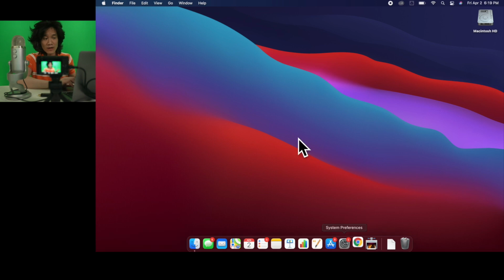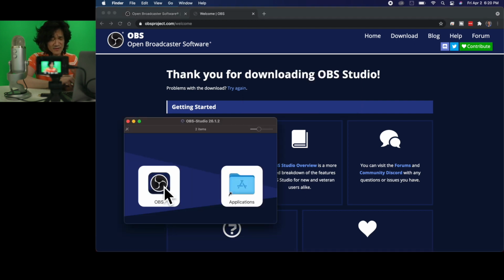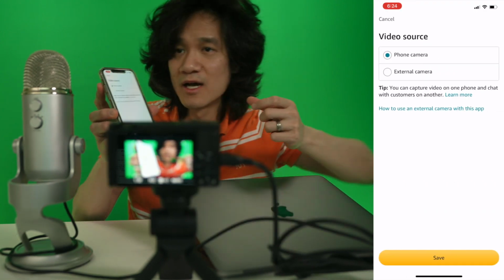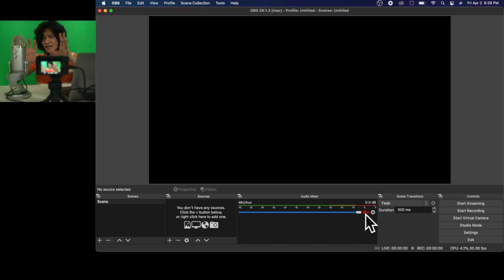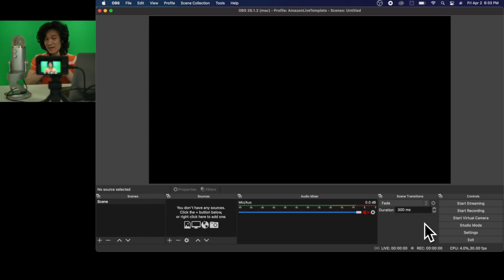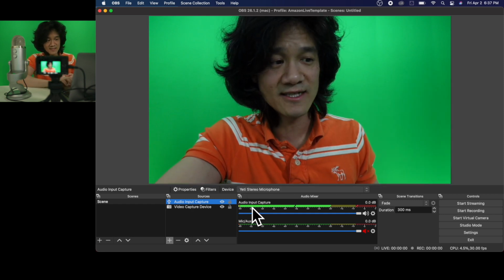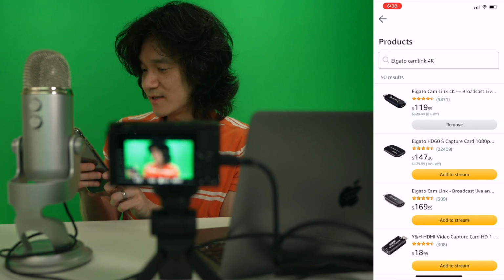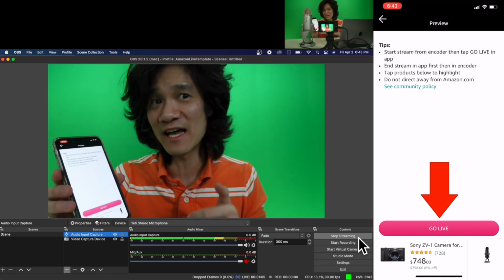How to use OBS to stream on Amazon Live. FULL Tutorial!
In this video, I'll show you how to setup your Amazon Live account and stream with OBS. This is a beginner tutorial for streaming on Amazon Live using the popular open-source software, Open Broadcaster Software (OBS).  If OBS is too complicated, you can try stream yard, it is MUCH easier

1. Sony ZV-1 Camera
2. Dummy Battery for the ZV-1
3. USB Adapter for Dummy Battery (anything you already have should work)
4. Alternative you can buy this kit (but I have not used it personally)
5. Camera Bracket for ZV-1 for mounting with dummy battery
6. Capture Card: Elgato Camlink 4k
7. Micro-HDMI cable
8. Manfrotto 244 Variable Friction Magic Arm with Camera Bracket
9. Manfrotto Super Clamp
10. Alternative
11. Rode VideoMic NTG On-Camera Shotgun Microphone
12. Alternatively, Rode Wireless Go II with TWO Lapel Microphones
13. Nice Soft LED Lighting kit for video

If OBS is too complicated, you can try stream yard, it is MUCH easier